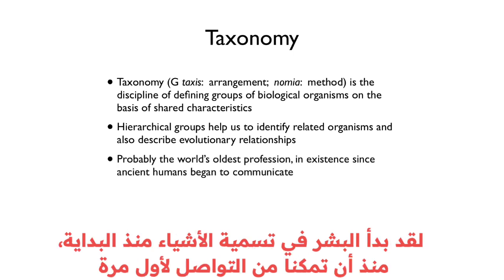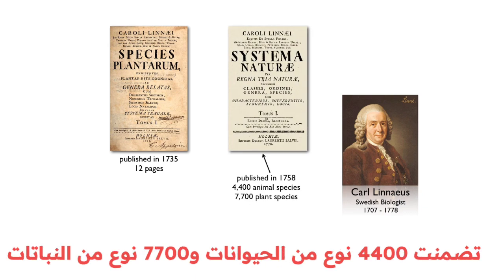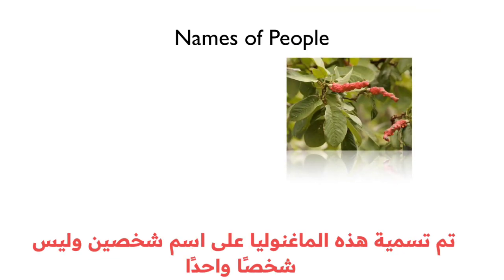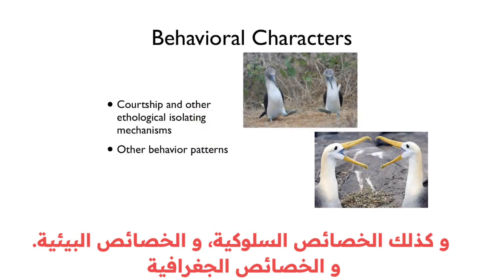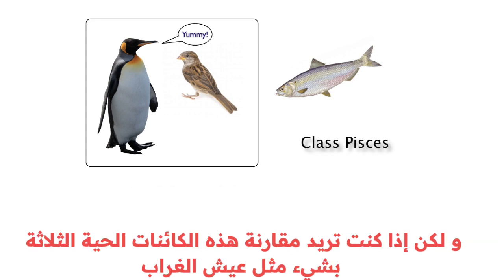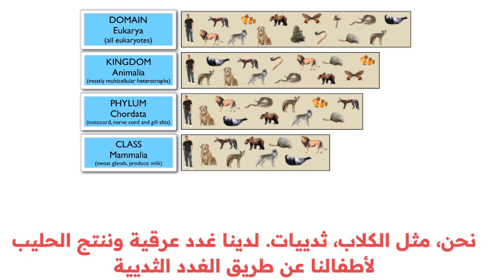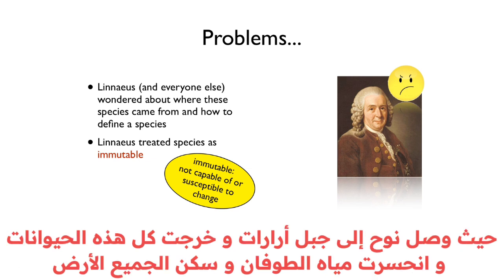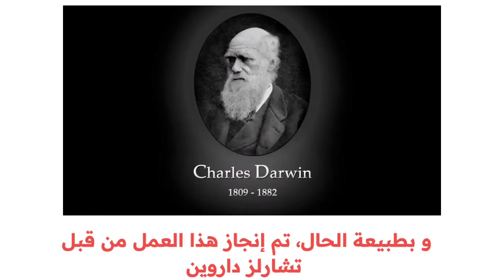علم التصنيف الحيوي (Taxonomy) و منهجياته